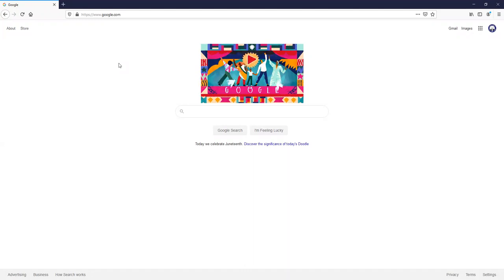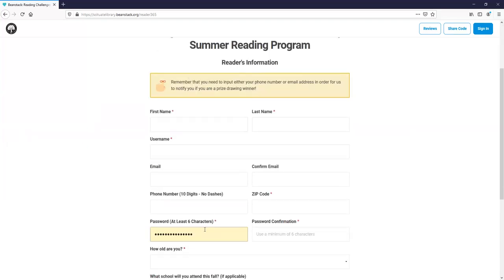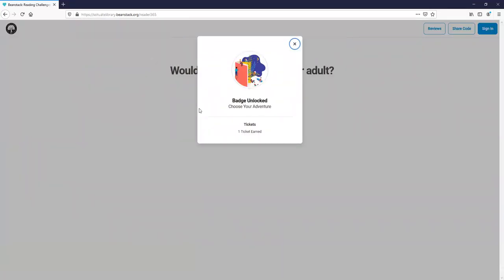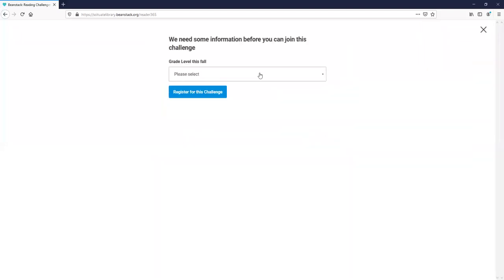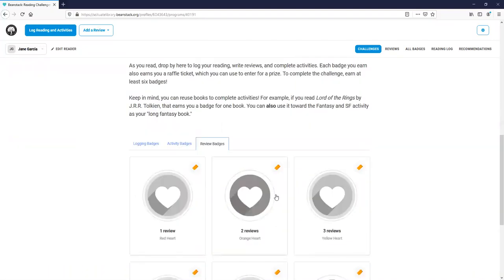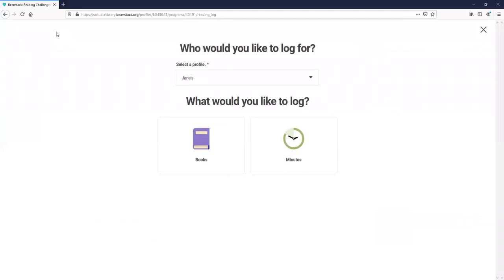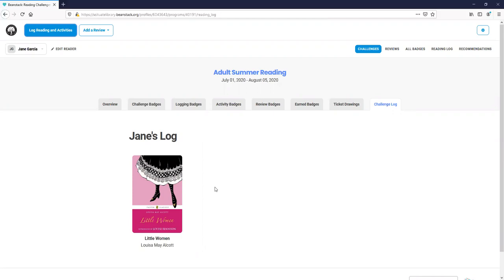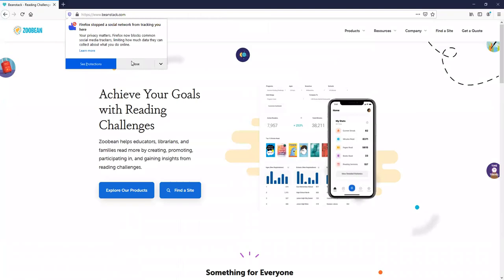Getting Set Up With Beanstack - North Scituate Library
North Scituate Library is using Beanstack this year to help our patrons log their summer reading books. This is a little tutorial on how to set up an account for yourself or your family, and a brief discussion of the adult summer reading program.